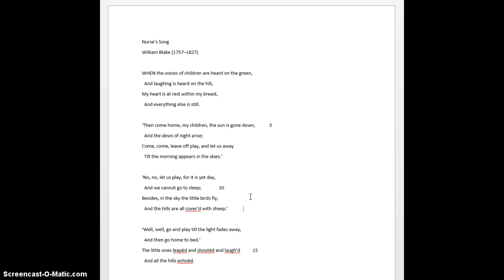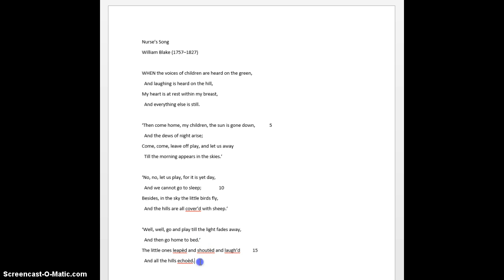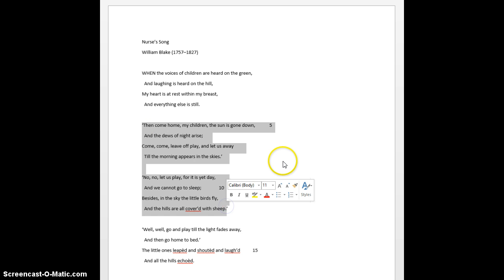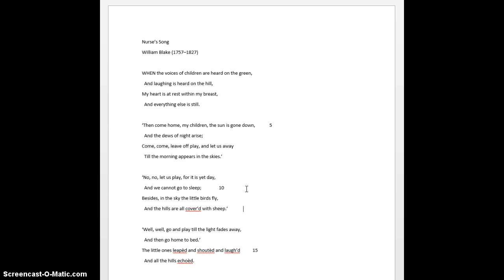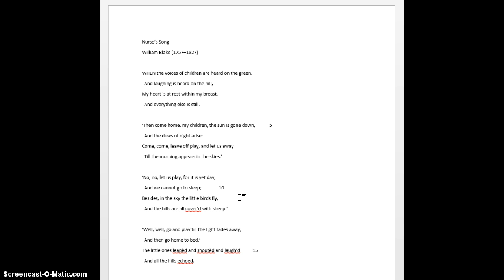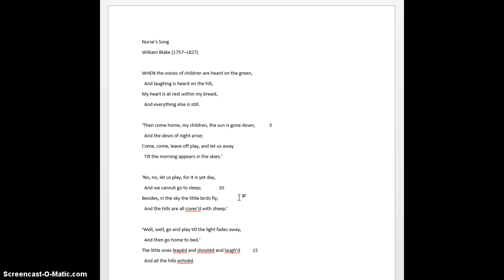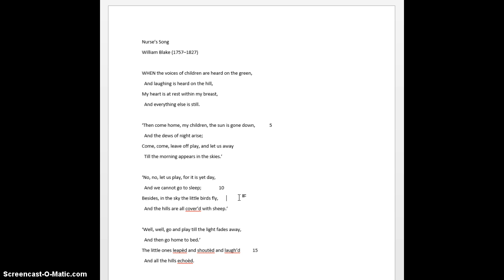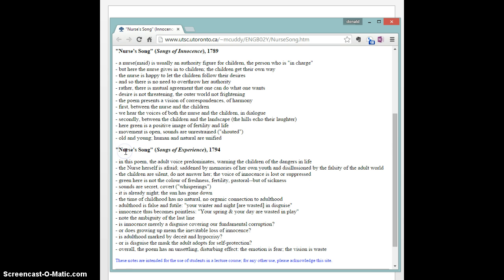Blake's Nurse's Song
Innocence